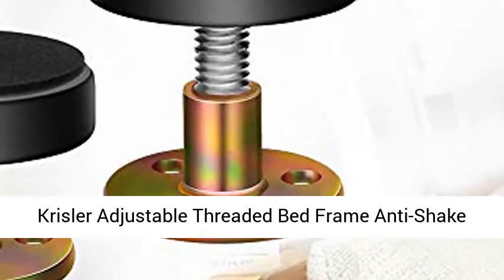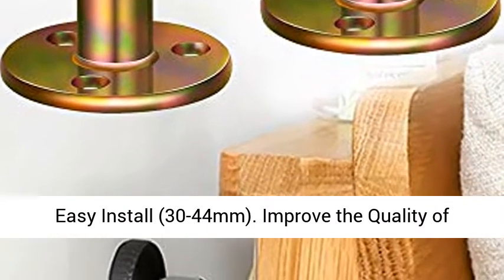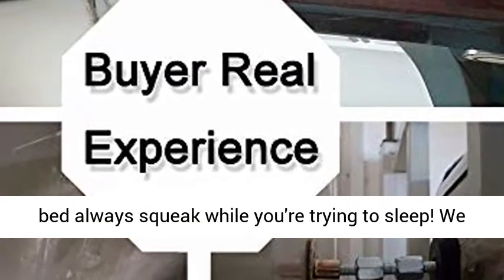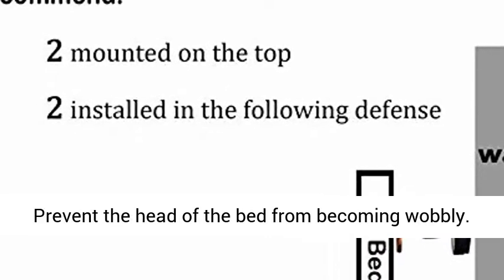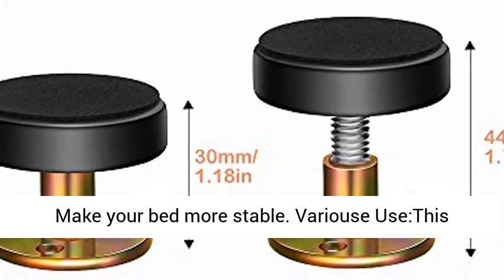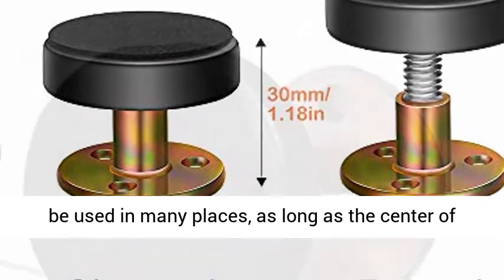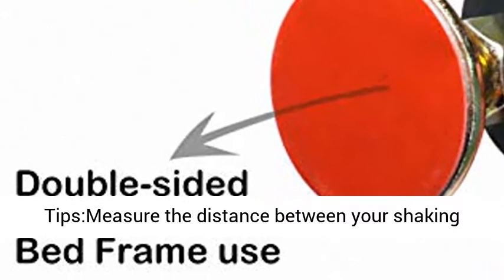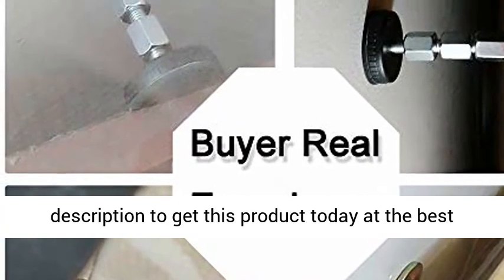Krisler Adjustable Threaded Bed Frame Anti-Shake Tool for Bed, Headboard Stoppers, Bedside…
↓↓↓↓↓↓↓GET THIS PRODUCT TODAY AT THE BEST PRICE↓↓↓↓↓↓↓

Improve the Quality of Your Sleep: If you think that a Moving bed would not affect your sleep, you might want to think again! In fact, without bed frame anti shake tool, bed always squeak while you're trying to sleep! We made it!
Wall Protection: EVA cushion effectively reduces noise and protects your wall from damage, Prevent the head of the bed from becoming wobbly.
Easy to Install: Our threaded glides screw into place and can transform your bed frame in minutes, Make your bed more stable.
Variouse Use:This Adjustable Threaded Bed Frame anti-shake tool can be used in many places, as long as the center of gravity is unstable or easy to shake the object can be used. Such as bed, cabinet, chair, sofa and other objects used against the wall.
Warm Tips:Measure the distance between your shaking furniture and the wall, then choose the right size Adjustable Threaded Bed Frame anti-shake tool to hold it in place.